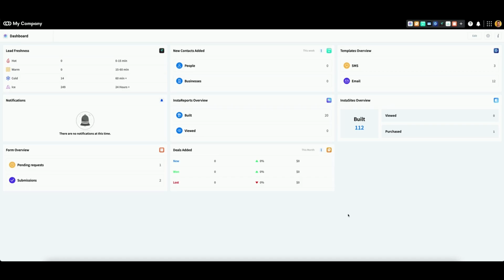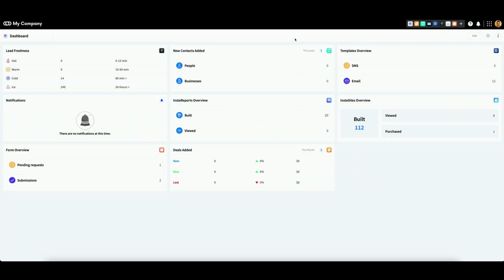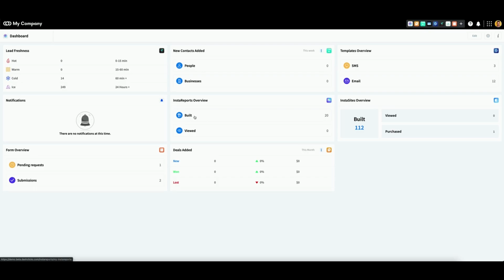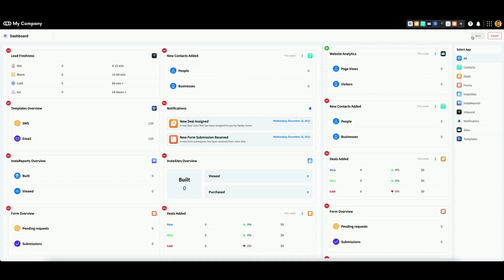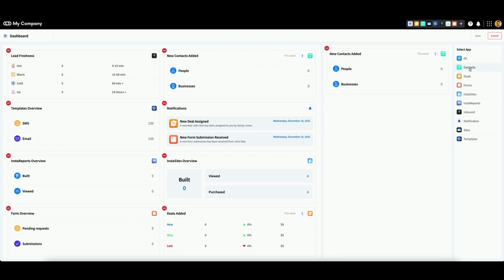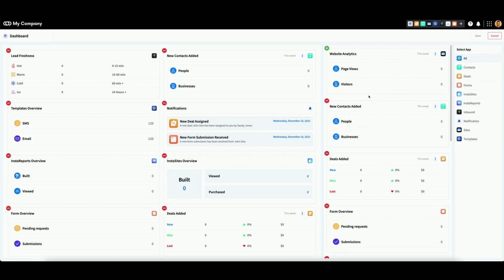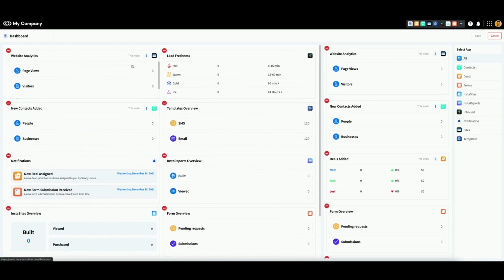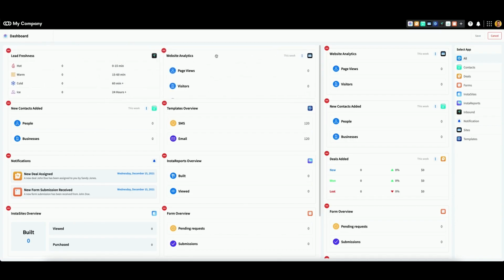Using the Dashboard App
The Dashboard application is the home page for your entire platform experience. This is a fully customizable page that provides each user with the ability to personalize their page view and get the updates that matter most as soon as you log in to your account.

The Dashboard application is likely the easiest to navigate within the entire platform. This is because its primary purpose is to display summaries from each of your applications through widgets.

There is currently at least one widget for every application available on the platform. Each widget is separated into its own box within the page. You can identify the widget by the title in black as well as the app icon in the top-right corner of each.

The icon corresponds with the same icon for each application in the app drawer. The bolded text tells you which metrics each widget displays.

You will also notice that certain widgets have a button with three vertical lines. The Deals app widget features this in the picture above. Clicking this button allows you to customize the data displayed on the widget by showing information for a specified period of time. Select a new period and the widget will update accordingly.

Finally, the dashboard features an Edit button in the top-right corner that allows you to customize your dashboard experience.

Editing the Dashboard

Clicking the Edit button will cause the page to enter the editor view. This splits the page into three sections from left to right: your currently displayed widgets, a widget preview, and a list of available applications.

The preview section and the app selector work together as the preview displays the available widgets for the selected application only. As you select new applications from the list, the preview will update with new widgets.

If a widget contains a red - icon, it means that the widget is already part of your dashboard. Clicking this icon will remove it from the dashboard view. If you are not currently using a widget, this will be a green + icon instead. Clicking that icon will add it to your dashboard.

After adding your desired widgets, you can begin to rearrange them however you would like using the left-most section. Click on a widget anywhere to drag and drop it above, below, left, or right of other widgets. When you’re satisfied with your dashboard layout, click on Save in the top-right corner.